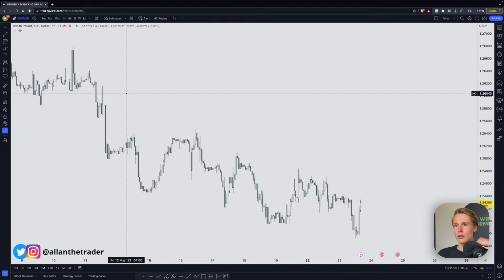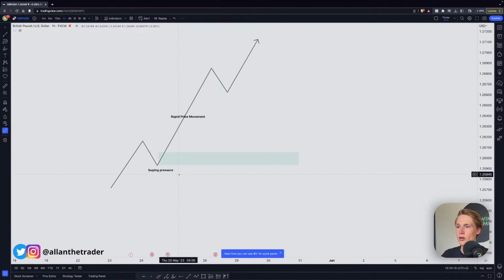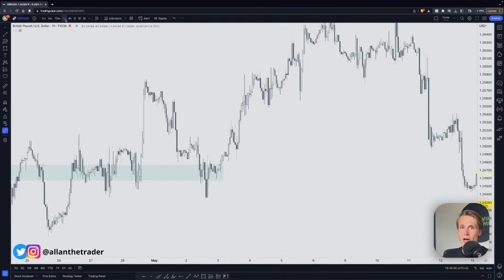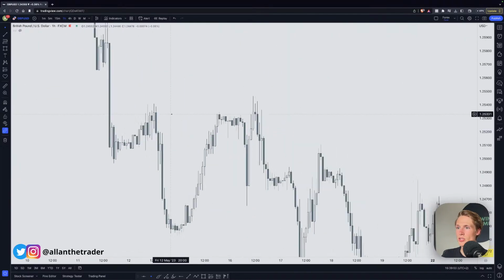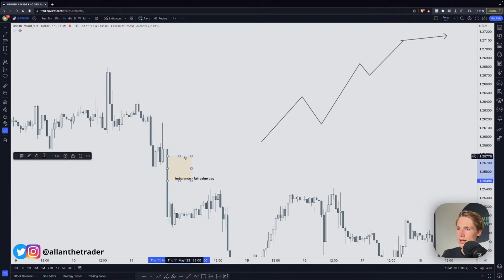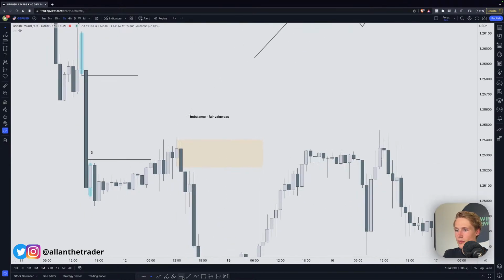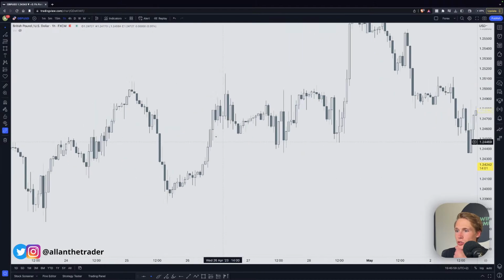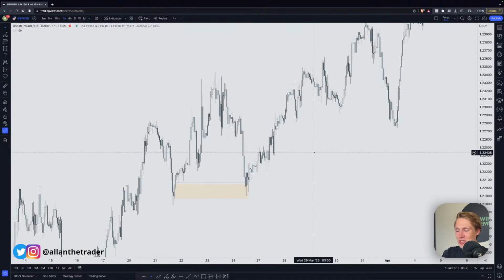Live SMC + Price Action Explained [Forex & Crypto] #3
Liking the stream is appreciated!

In this livestream I did my analysis on the most popular forex and crypto pairings. I mainly trade using Price Action and SMC.